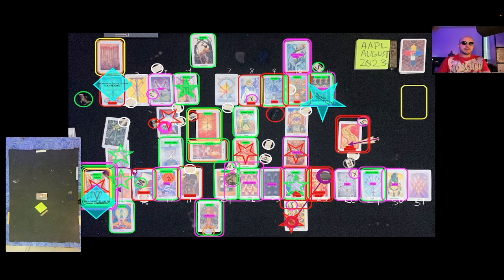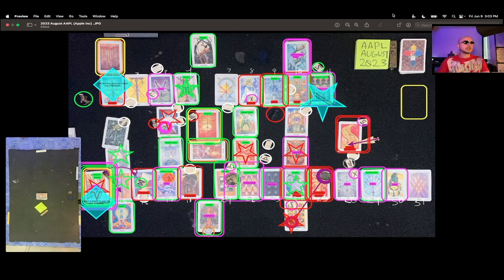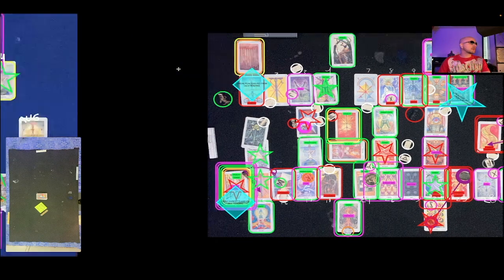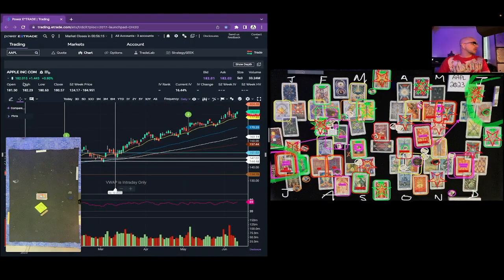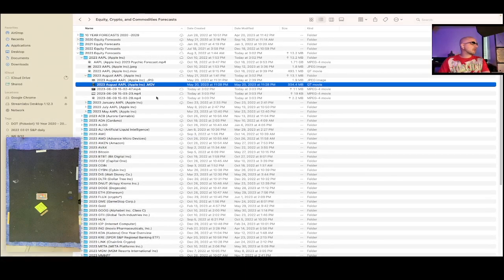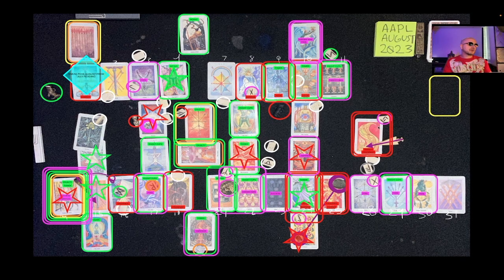Apple Stock Predictions (APPL) | August 2023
Here's what you need to know about Apple's future.

In our video’s we’ll walk you through:
- S&P 500
- Hourly Behavior
- Live Predictions
- Tarot readings